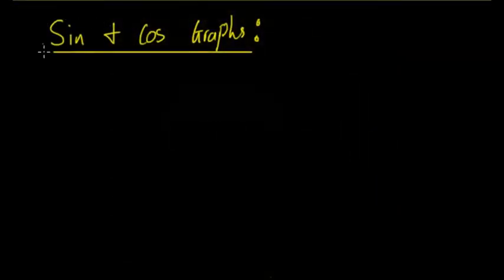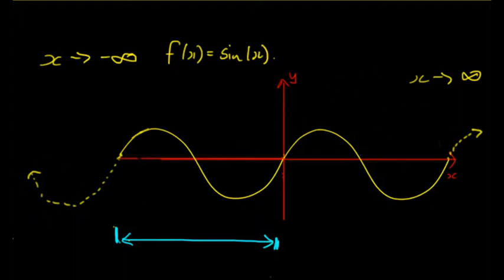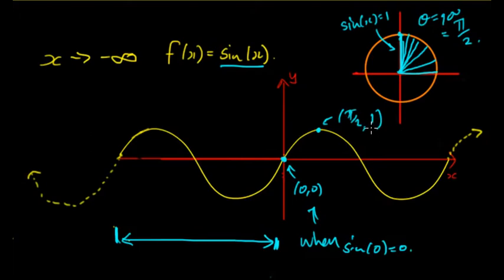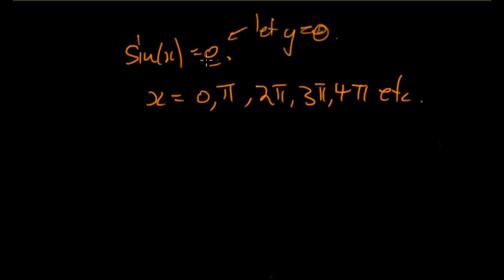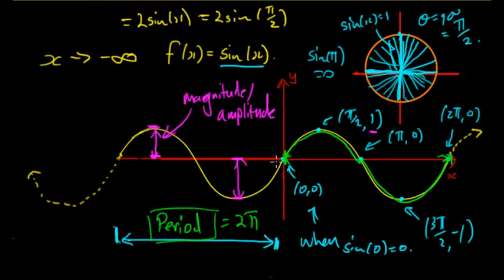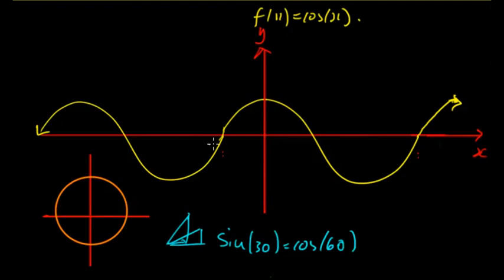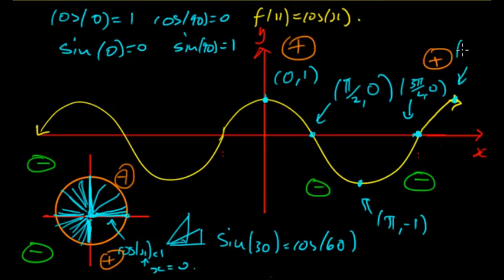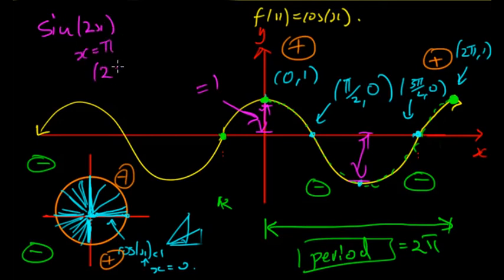Sine and Cosine (Sin and Cos) Graphs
In this video, we look at the shape and basic features of the sine and cosine graphs, without any transformations being applied to them.